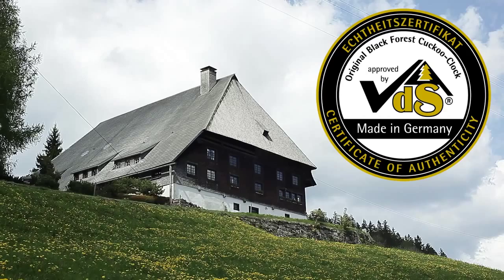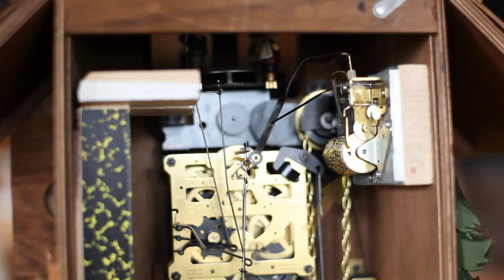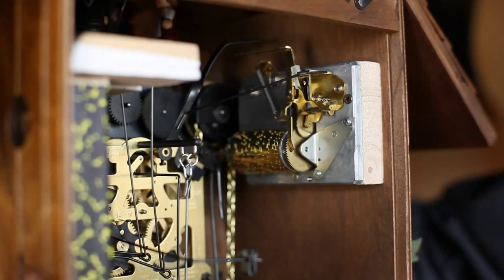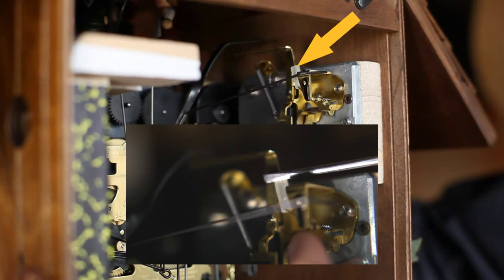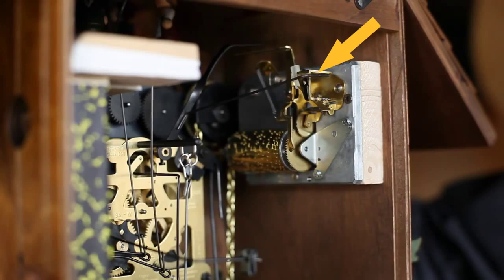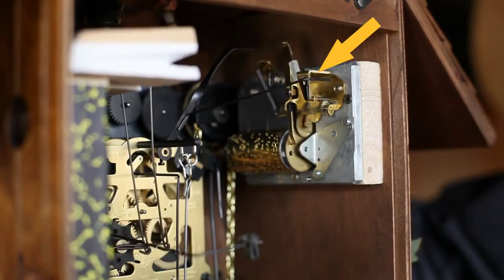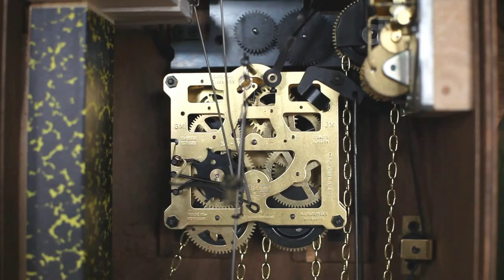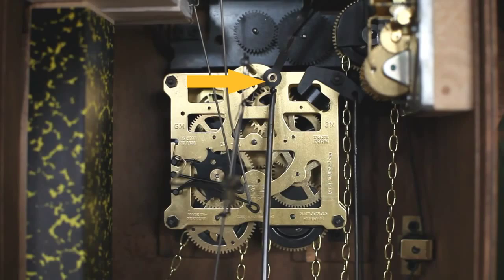Music is not working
Bavarian Clockworks